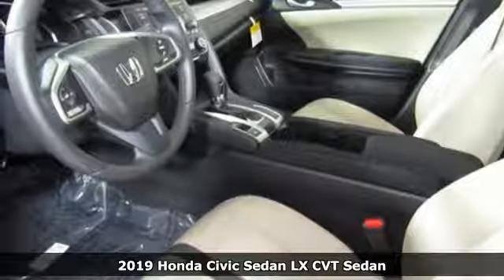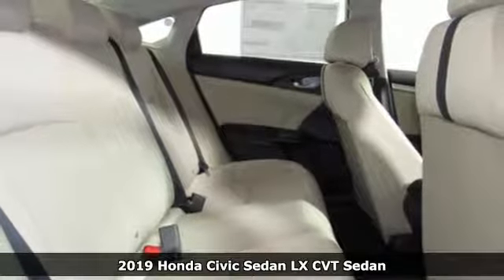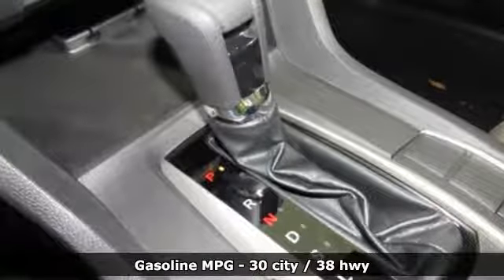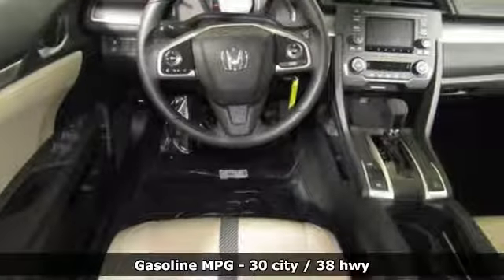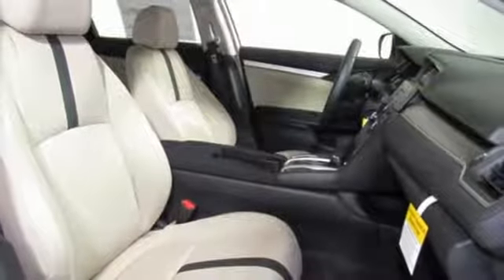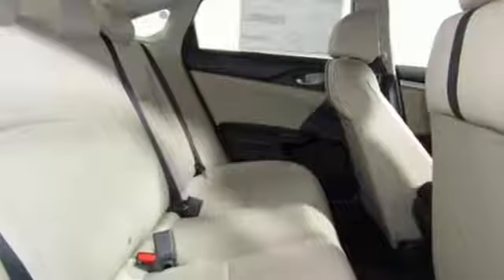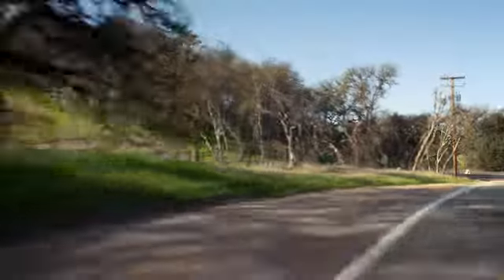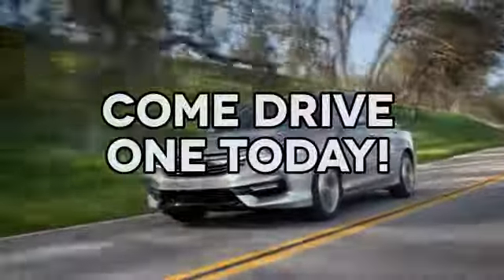New 2019 Honda Civic Cary NC Raleigh, NC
Year: 2019
Make: Honda
Model: Civic
Trim: LX CVT
Engine: 2.0L 4 Cylinder Engine
Transmission: CVT TRANSMISSION
Color: Platinum White Pearl
Interior: Ivory
Stock #: CH86556
VIN: 19XFC2F6XKE016998
Back-Up Camera, iPod/MP3 Input, Lane Keeping Assist, Bluetooth. Platinum White Pearl exterior and Ivory interior, LX trim. READ MORE! KEY FEATURES INCLUDE: Back-Up Camera, iPod/MP3 Input, Bluetooth, Lane Keeping Assist MP3 Player, Keyless Entry, Child Safety Locks, Steering Wheel Controls, Electronic Stability Control. Honda LX with Platinum White Pearl exterior and Ivory interior features a 4 Cylinder Engine with 158 HP at 6500 RPM*. WHO WE ARE: Welcome to AutoPark Honda! Located in Cary, NC, We are proud to serve Sanford, Raleigh & Durham North Carolina. From the moment you walk into our showroom, you'll know our commitment to Customer Service is second to none. We strive to make your experience with us a good one – for the life of your vehicle. Horsepower calculations based on trim engine configuration. Please confirm the accuracy of the included equipment by calling us prior to purchase.

Address:
3630 Old Raleigh Road